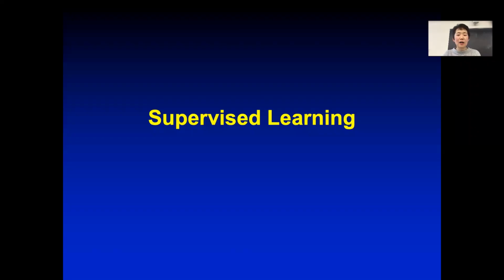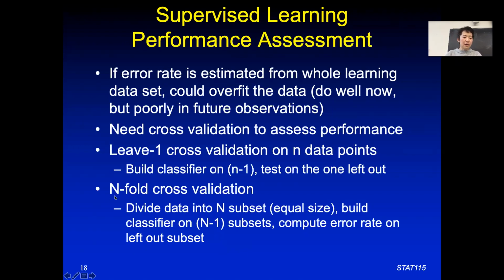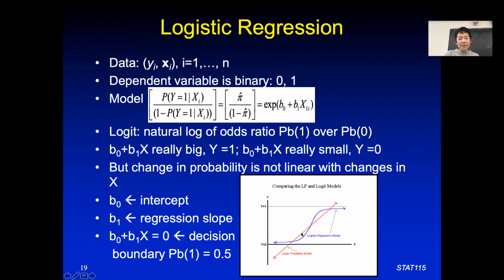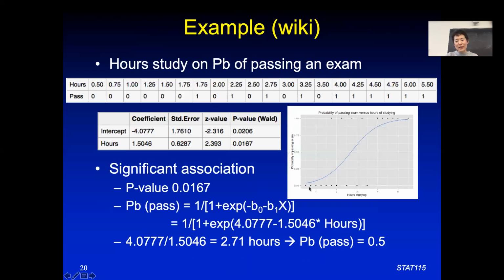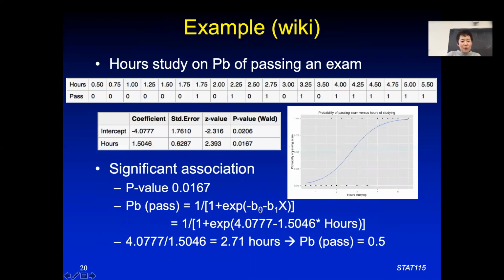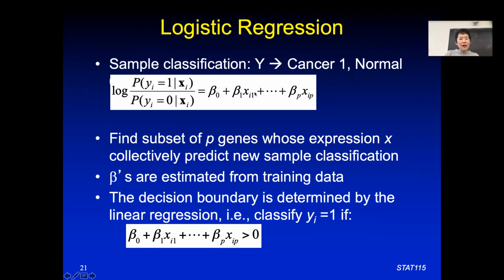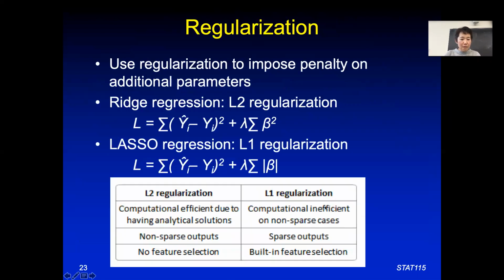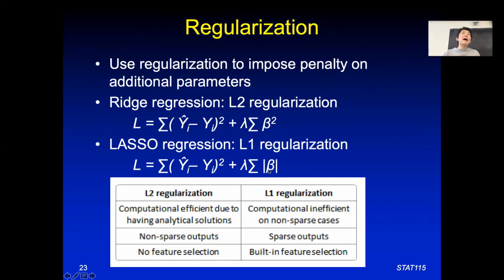2019 STAT115 Lect5.3 Logistic Regression